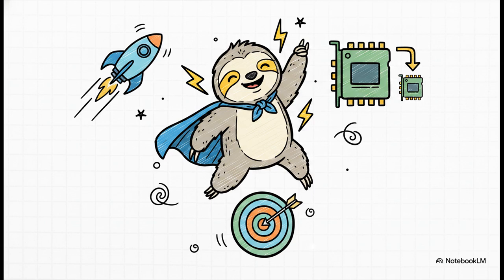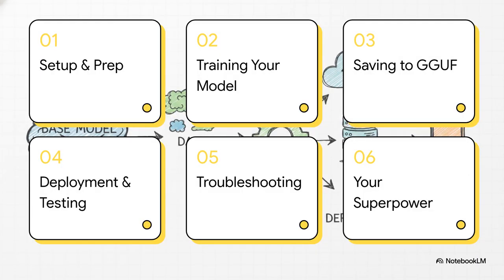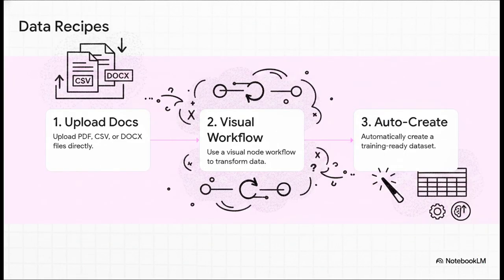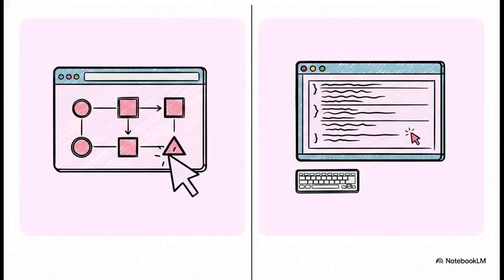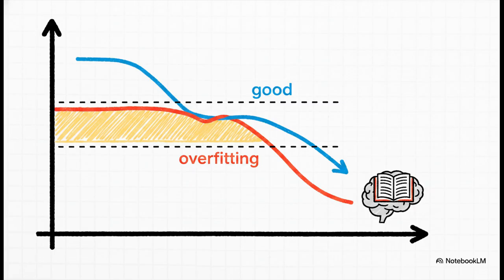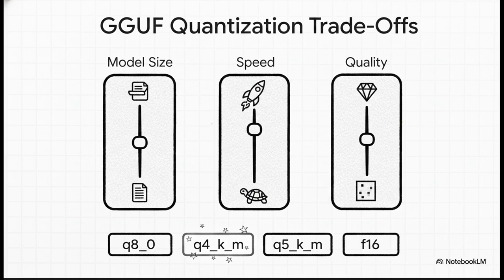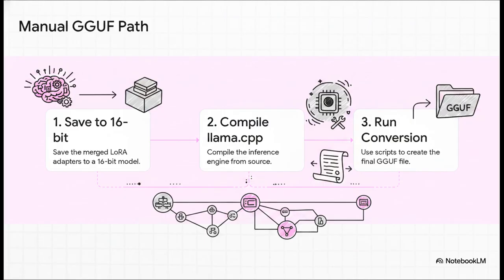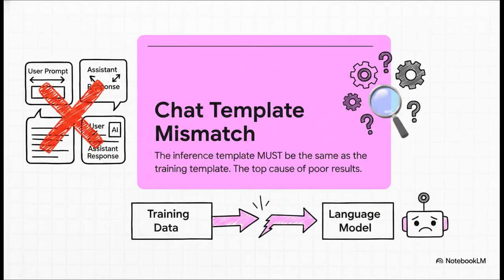The Unsloth Workflow